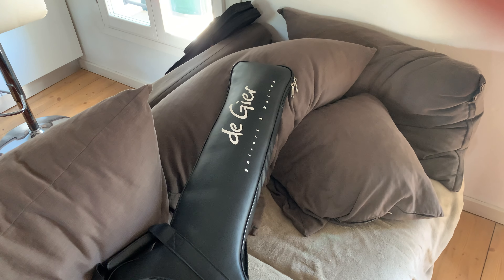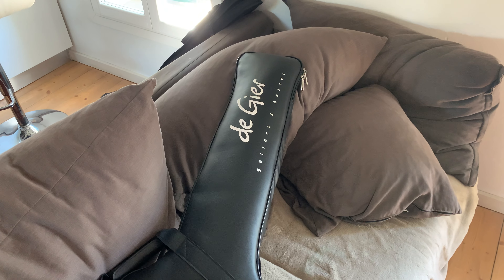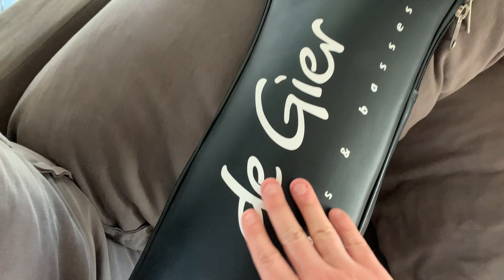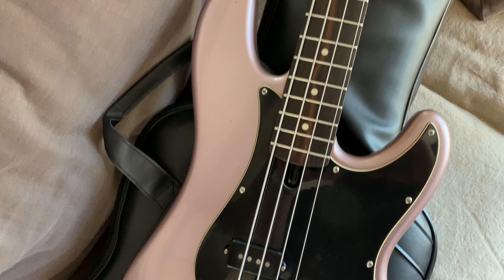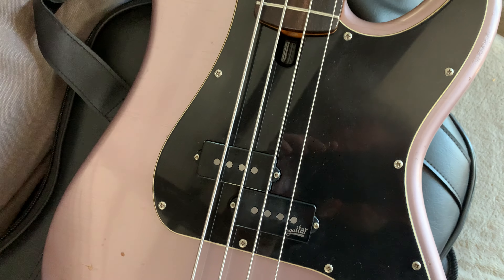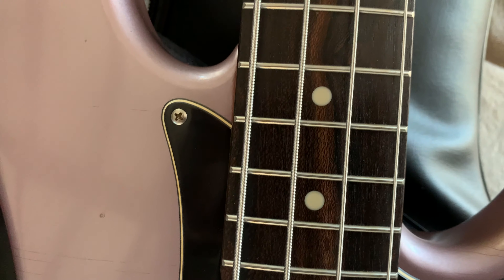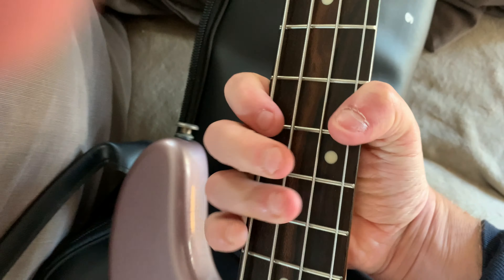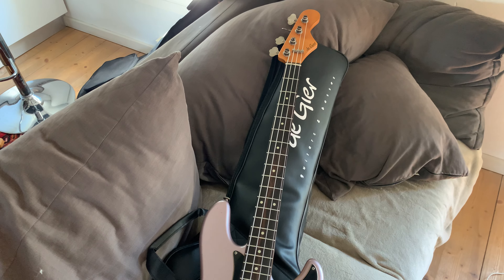De Gier Soulmate bass - unboxing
What a great way to start Monday! I've just received De Gier Guitars Soulmate bass for review... here's the unboxing video! Video reviews coming soon!